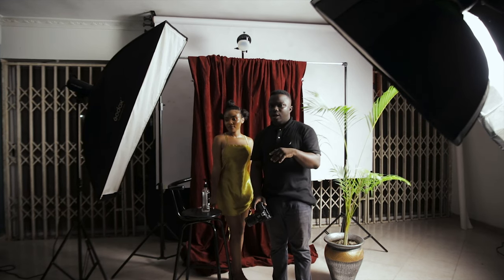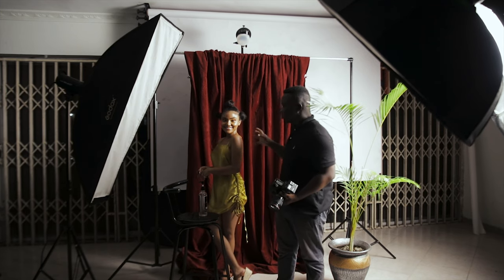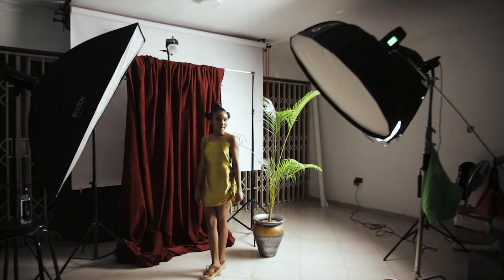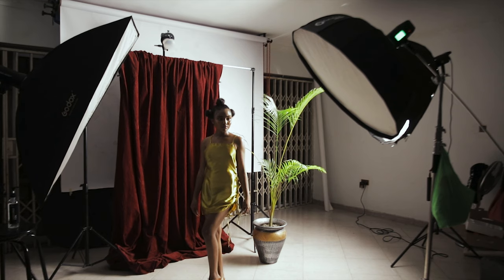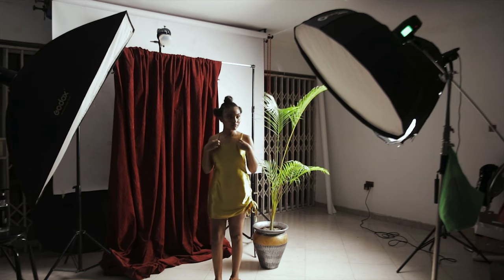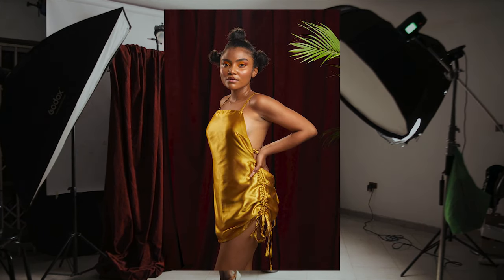QUICKEST LIGHTING UP OF A SUBJECT WITH 3 KEY POINT LIGHTING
Shooting in the studio comes with it's stress. There are many lighting setups one can go for and would be confused if they don't know what they are about. In this video, I explain how 4 key lighting can be used to achieve a low key lighting effect in the studio.